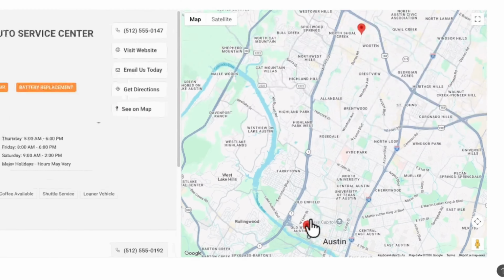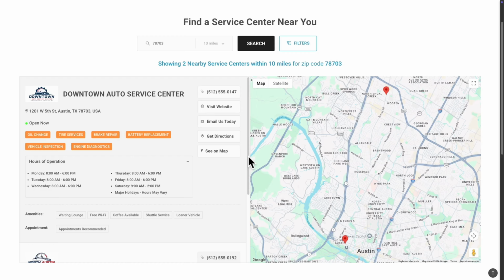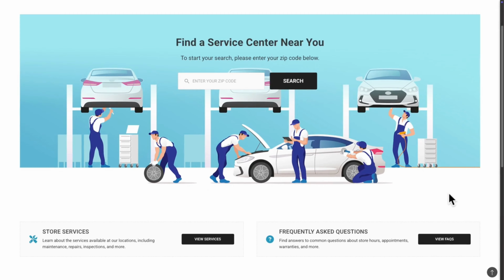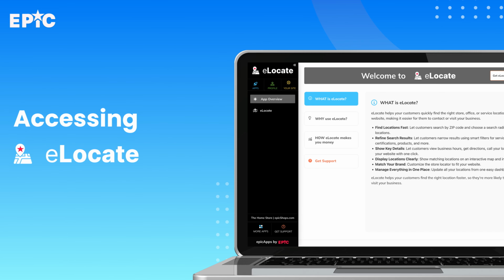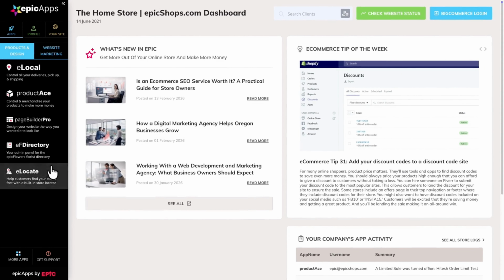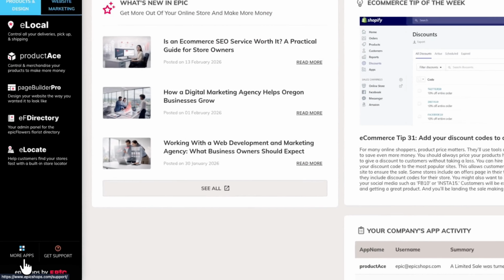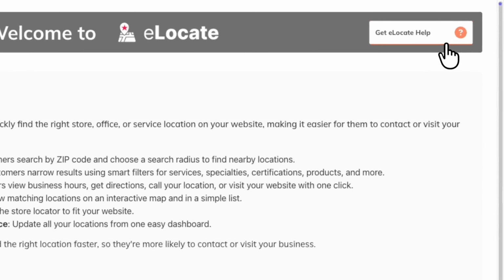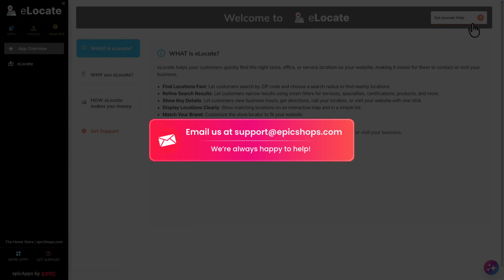eLocate | Introduction & How to Access the App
Get started with eLocate and learn how to access the app from your epicApps dashboard. This video provides a quick overview of eLocate and shows you where to find the app and access its main support resources.